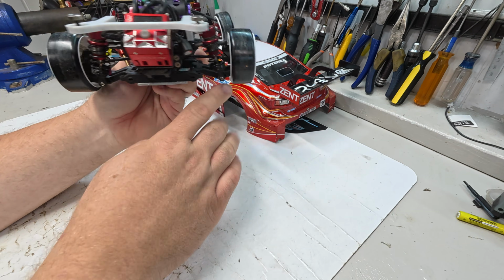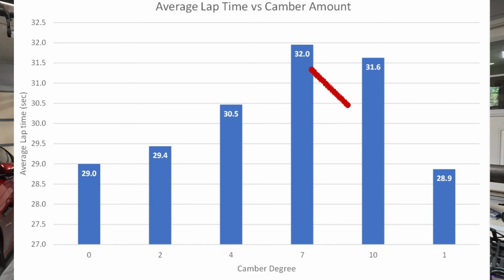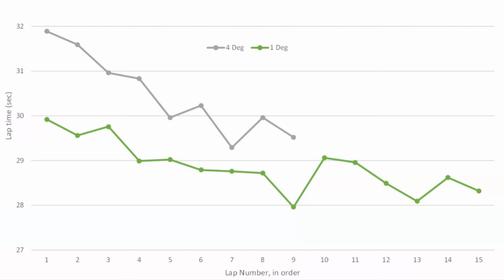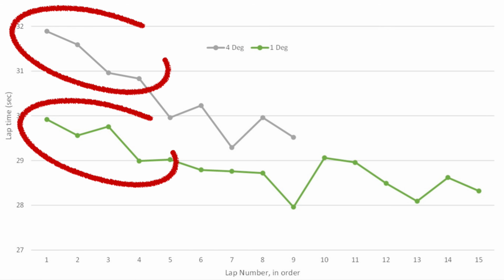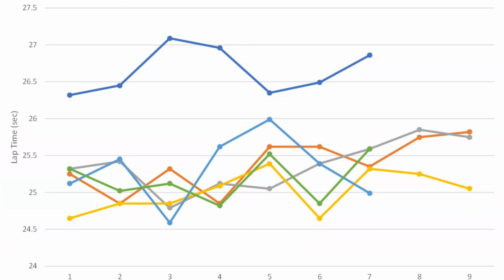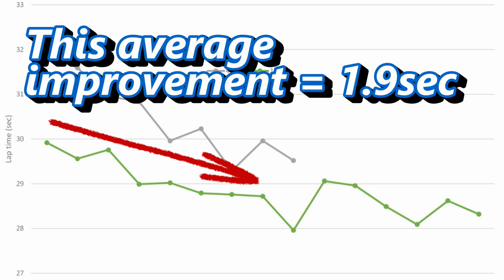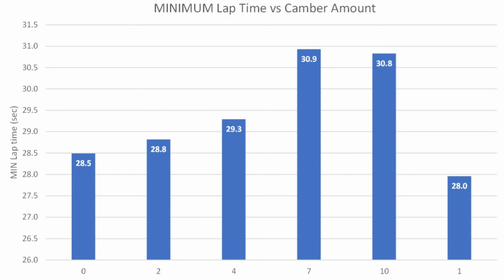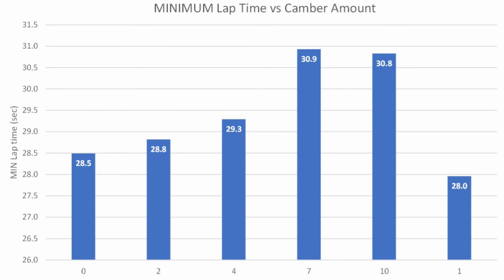Does Camber REALLY Matter on P-Tile? (RC Drift Setup Test)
Is more camber really faster on p-tile?  After my previous testing video on concrete, many folks claimed there was a big difference when driving on p-tile - so I tested it!

Video timeline:
0:00 RC Drift camber testing
0:44 Best camber on ptile
2:32 Heat buildup
4:12 Ramp up
5:22 Change when hot
6:38 Burn tune basics
7:15 Burn tune camber
8:59 Feedback